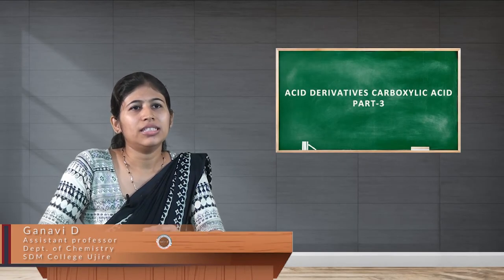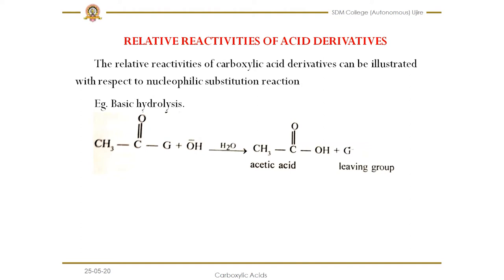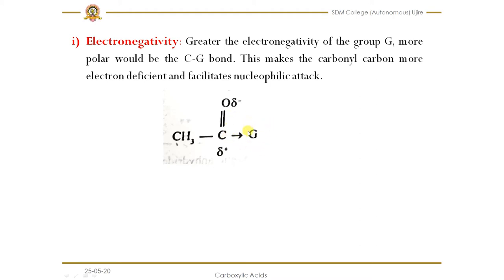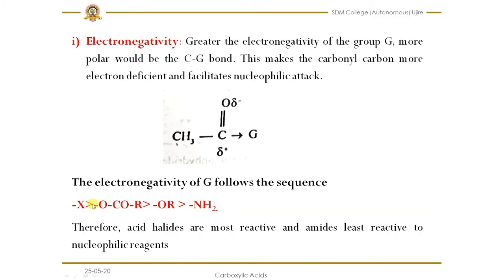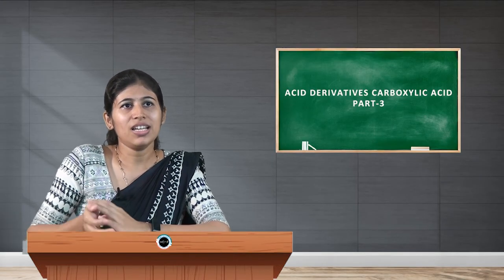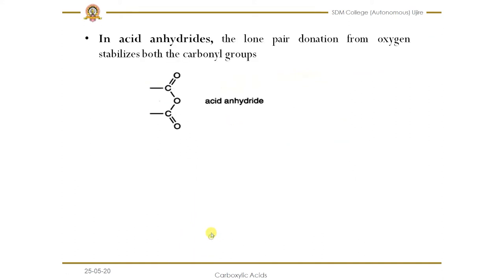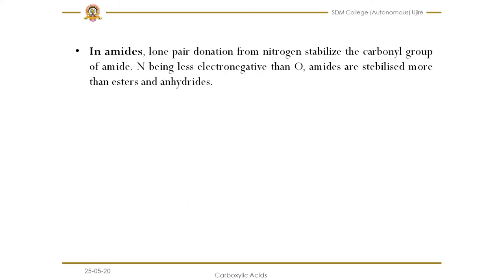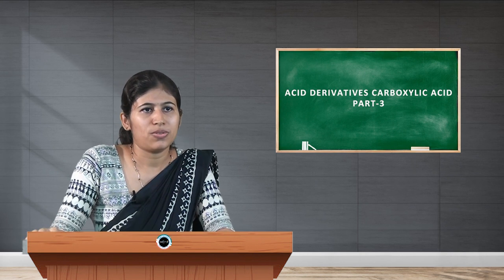SDM E-Learning: Acid derivatives carboxylic acid Part-3 (Ganavi D)